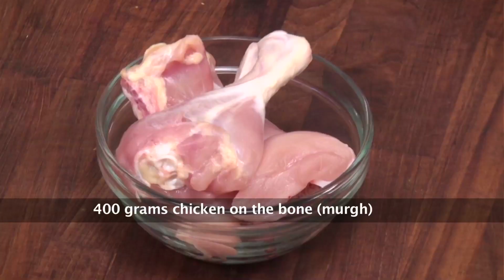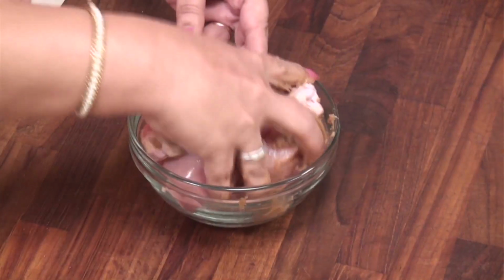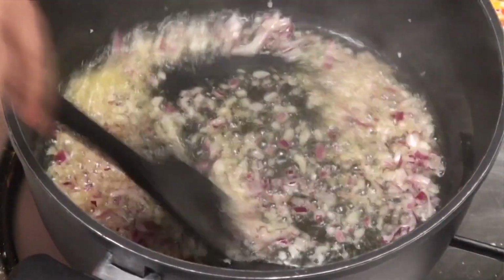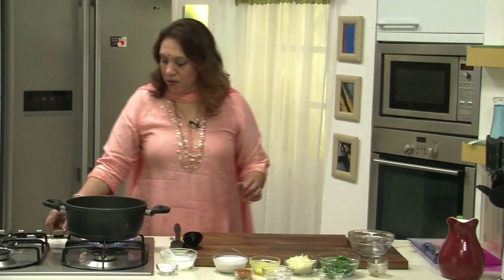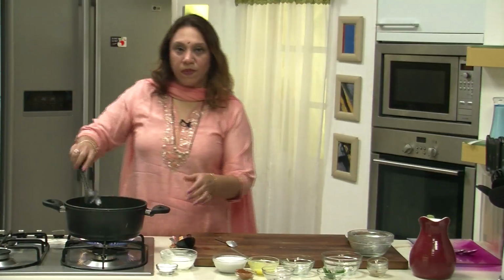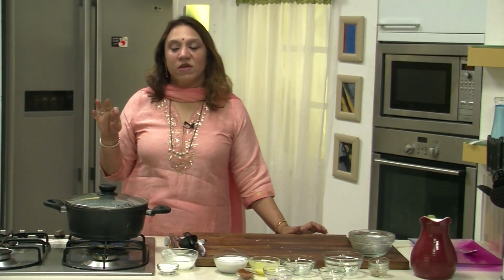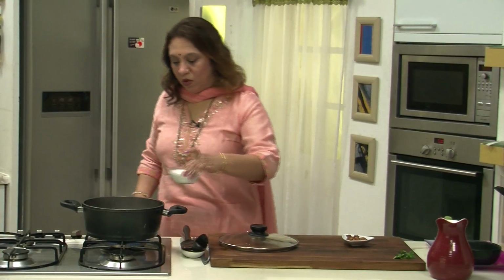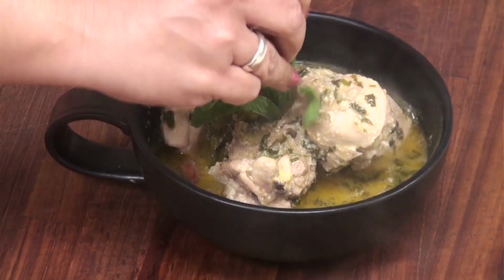Pudina Murgh | Sanjeev Kapoor Khazana